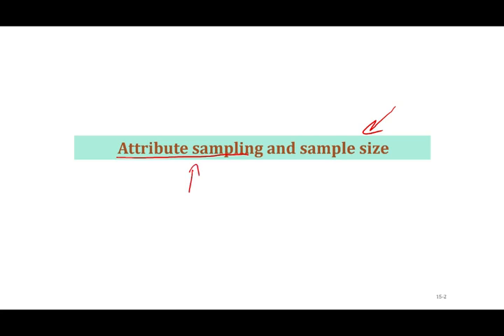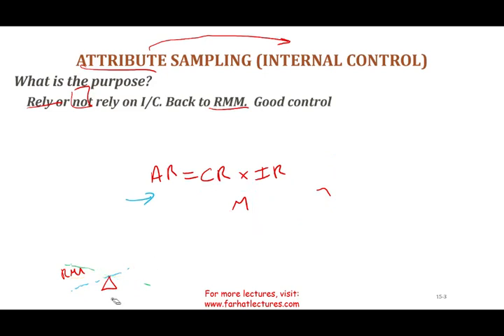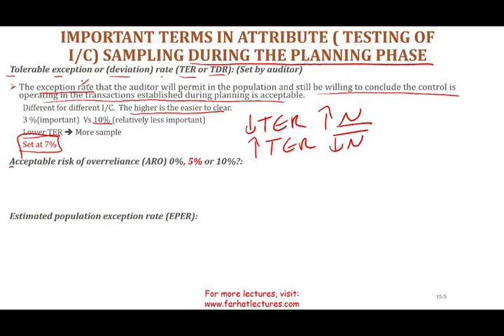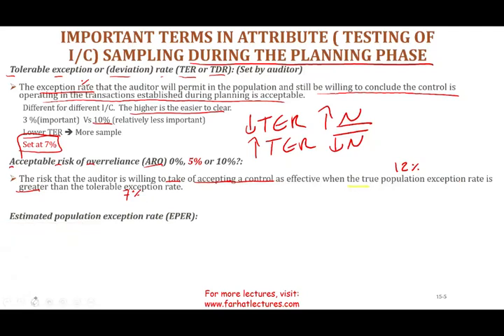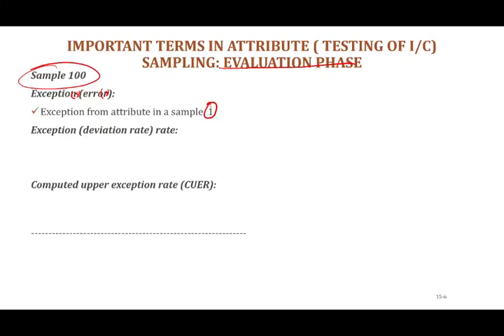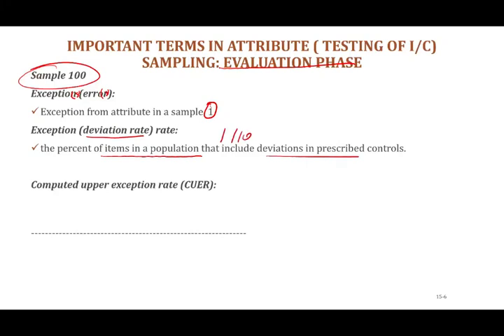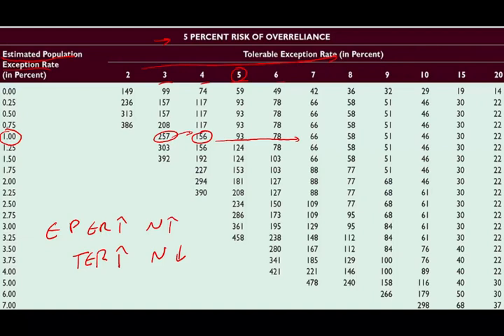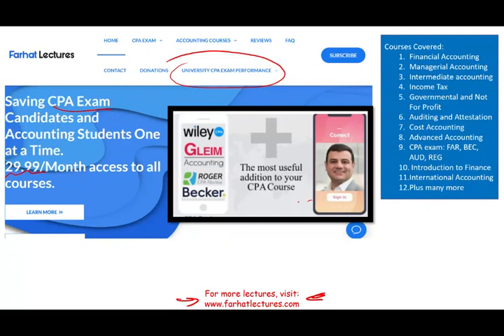Attribute Sampling Audit | CPA Exam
n this session I discuss attribute Sampling.

Define and describe audit sampling for exception rates.
Auditors use sampling for tests of controls and substantive tests of transactions to determine whether controls are operating effectively and whether the rate of monetary errors is below tolerable limits. To do this, auditors estimate the percent of items in a population containing a characteristic or attribute of interest. This percent is called the occurrence rate or exception rate. For example, if an auditor determines that the exception rate for the internal verification of sales invoices is approximately 3 percent, then on average 3 of every 100 invoices are not properly verified.

Auditors are interested in the following types of exceptions in populations of accounting data:

Deviations from the client’s established controls
Monetary misstatements in populations of transaction data
Monetary misstatements in populations of account balance details
Knowing the exception rate is particularly helpful for the first two types of exceptions, which involve transactions. Therefore, auditors make extensive use of audit sampling that measures the exception rate in doing tests of controls and substantive tests of transactions. With the third type of exception, auditors usually need to estimate the total dollar amount of the exceptions because they must decide whether the misstatements are material. When auditors want to know the total amount of a misstatement, they use methods that measure dollars, not the exception rate.

The exception rate in a sample is used to estimate the exception rate in the entire population, meaning it is the auditor’s “best estimate” of the population exception rate. The term exception should be understood to refer to both deviations from the client’s control procedures and amounts that are not monetarily correct, whether because of an unintentional accounting error or any other cause. The term deviation refers specifically to a departure from prescribed controls.

Assume, for example, that the auditor wants to determine the percentage of duplicate sales invoices that do not have shipping documents attached. Because the auditor cannot check every invoice, the actual percentage of missing shipping documents remains unknown. The auditor obtains a sample of duplicate sales invoices and determines the percentage of the invoices that do not have shipping documents attached. The auditor then concludes that the sample exception rate is the best estimate of the population exception rate.

Because the exception rate is based on a sample, there is a significant likelihood that the sample exception rate differs from the actual population exception rate. This difference is called the sampling error. The auditor is concerned with both the estimate of the sampling error and the reliability of that estimate, called sampling risk. Assume the auditor determines a 3 percent sample exception rate, and a sampling error of 1 percent, with a sampling risk of 10 percent. The auditor can state that the interval estimate of the population exception rate is between 2 percent and 4 percent (3 percent ± 1) with a 10 percent risk of being wrong (and a 90 percent chance of being right).

In using audit sampling for exception rates, the auditor wants to know the most the exception rate is likely to be, rather than the width of the confidence interval. So, the auditor focuses on the upper limit of the interval estimate, which is called the estimated or computed upper exception rate (CUER) in tests of controls and substantive tests of transactions. Using figures from the preceding example, an auditor might conclude that the CUER for missing shipping documents is 4 percent at a 5 percent sampling risk, meaning the auditor concludes that the exception rate in the population is no greater than 4 percent with a 5 percent risk of the exception rate exceeding 4 percent. Once it is calculated, the auditor can consider CUER in the context of specific audit objectives. If testing for missing shipping documents, for example, the auditor must determine whether a 4 percent exception rate indicates an acceptable control risk for the occurrence objective.